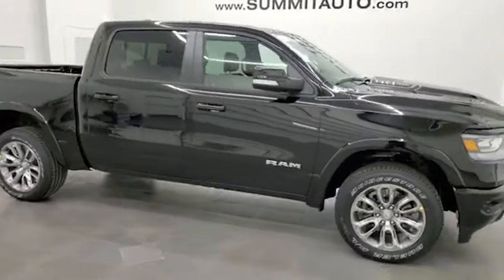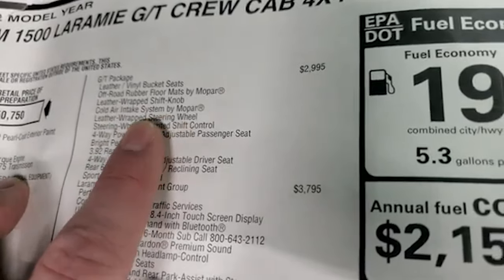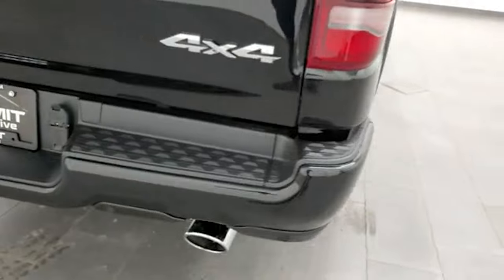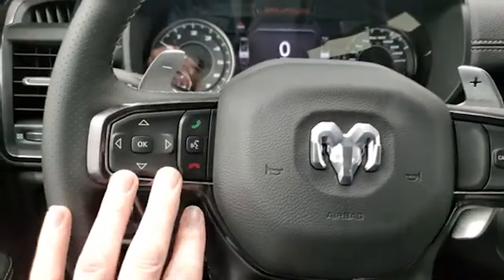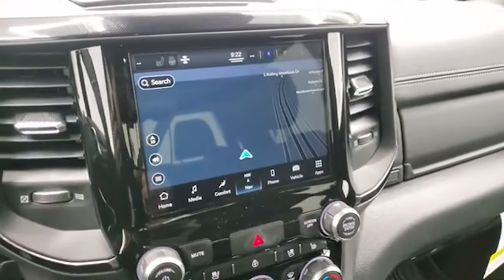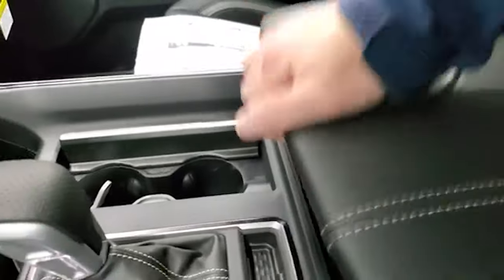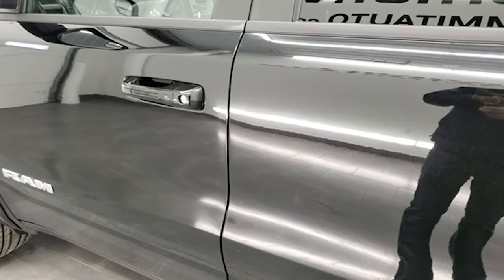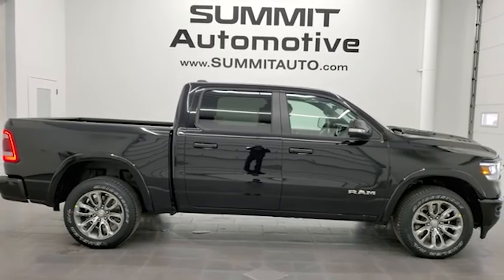4K NEW 2022 RAM 1500 LARAMIE GT CREW SPORT DIAMOND BLACK RAM 1500 GT 4K WALKAROUND SOLD!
This 2022 RAM 1500 LARAMIE GT SPORT CREW SHORT IN DIAMOND BLACK MEATLLIC FOR SALE IN FOND DU LAC OSHKOSH WISCONSIN 54935 is the vehicle we did walk around review of today.

Thank you for checking out this video of this 2022 RAM 1500 LARAMIE GT SPORT CREW SHORT IN DIAMOND BLACK MEATLLIC FOR SALE IN FOND DU LAC OSHKOSH WISCONSIN 54935

STOCK: 22T34
MSRP: $65,460
MILES: 12
MAKE: RAM
MODEL: 1500
VIN: 1C6SRFJT4NN167053
LOCATION: FOND DU LAC OSHKOSH WISCONSIN, 54937 TRUCKS ON 41